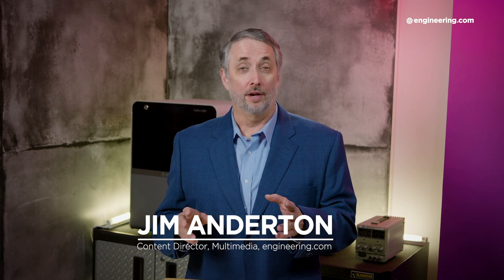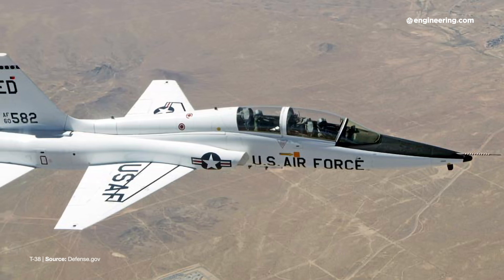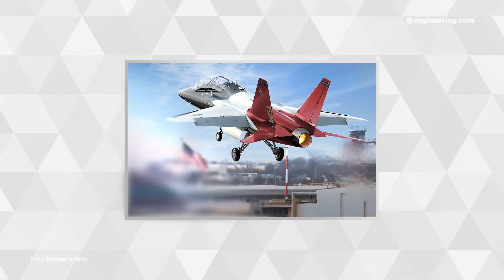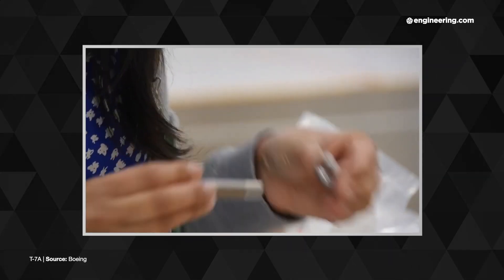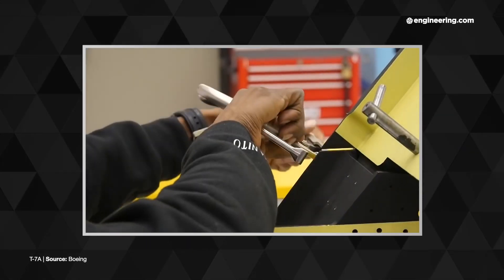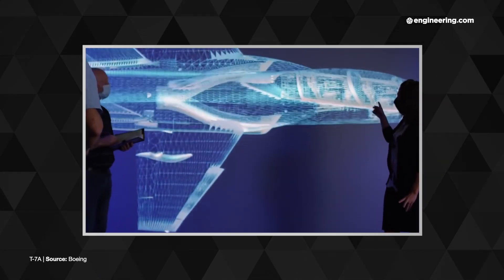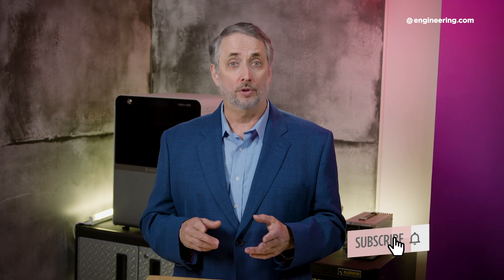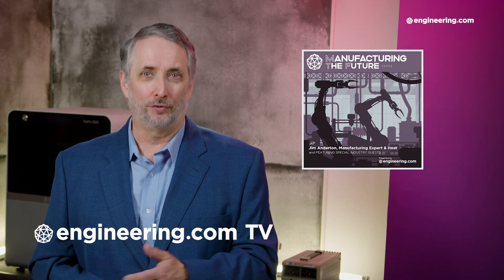Model-Based Engineering Will Revolutionize Aircraft Production. Finally.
Boeing has cracked the code on digital design for the T–7A Red Hawk military trainer.The Boeing/Saab T-7A Red Hawk military jet trainer will be built using model-based engineering principles. Model-based engineering is proving to be a perfect fit for the aerospace industry: more accurate, precise parts and assemblies that fit better and faster on the assembly line. Model-based engineering also offers a hidden bonus that few in the industry talk about.ABOUT END OF THE LINE:Manufacturing veteran James Anderton expresses his compelling and unique opinions about the state of the manufacturing sector. He shares his thoughts and insights to help engineering and manufacturing professionals navigate through the challenges of world events, the blending old with new technologies, evolving processes, gaps in skilled labour, in an effort to help maximize productivity of their daily operations.James is a former editor of trade publications in the automotive, metalworking and plastics industries with contributions to a wide range of print and on-line publications. He also brings prior industry experience in quality and manufacturing for a Tier One automotive supplier.* * * ENGINEERING.COM TV:Watch in-depth engineering videos made for the engineering professional and found *exclusively* on engineering.com TV: For the Design Engineer the Manufacturing Engineer * * STEM GAMES:Play some fun and educational STEM games on engineering.com * *Boeing_T7A_Red_Hawk